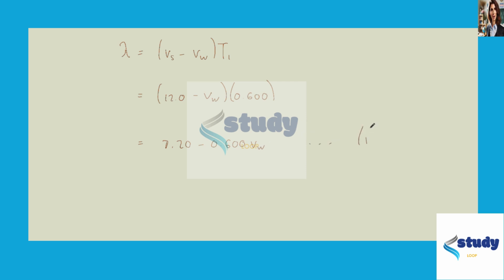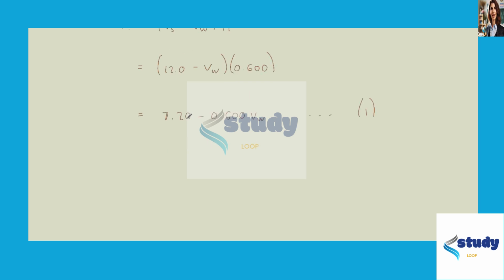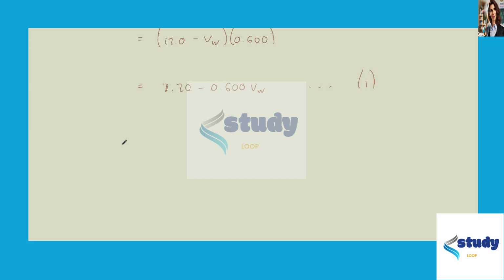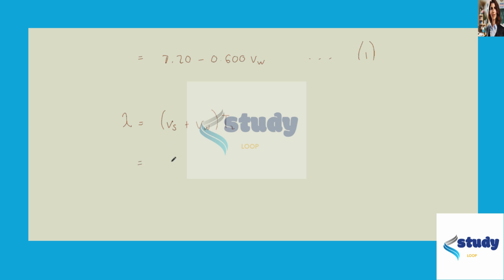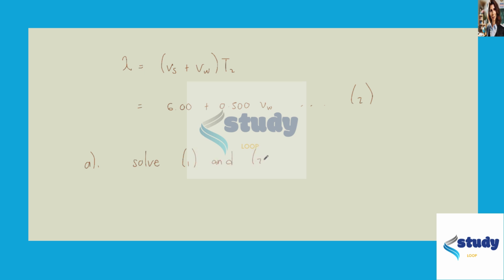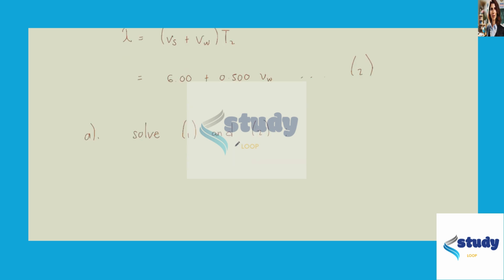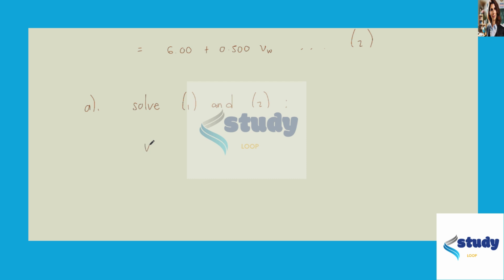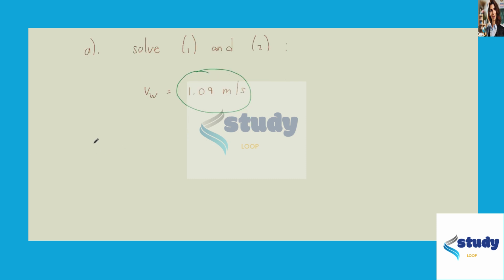A water-skier is moving at a speed of 12.0 m/s. When she skis in the same direction as a traveling w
A water-skier is moving at a speed of 12.0 m/s. When she skis in the same direction as a traveling wave, she springs upward every 0.600 s because of the wave crests. When she skis in the direction opposite to the direction in which the wave moves, she springs upward every 0.500 s in response to the crests. The speed of the skier is greater than the speed of the wave. Determine (a) the speed and (b) the wavelength of the wave.